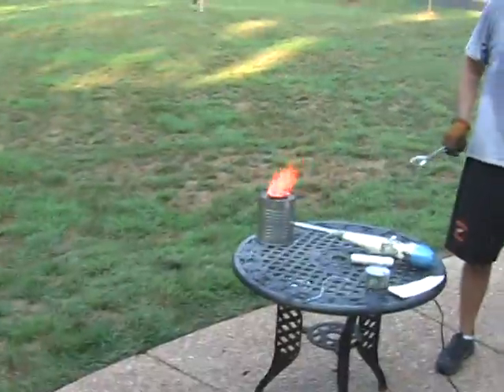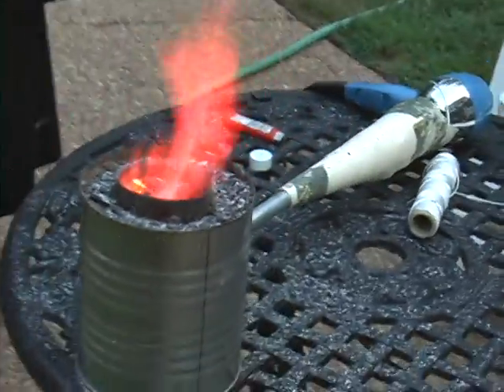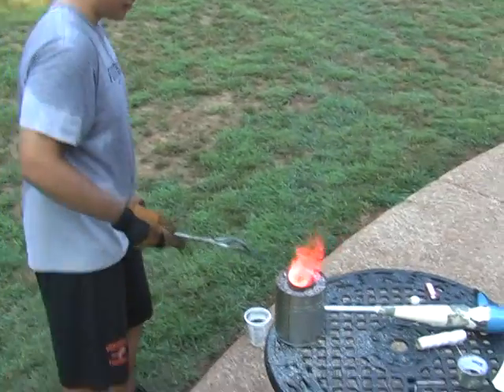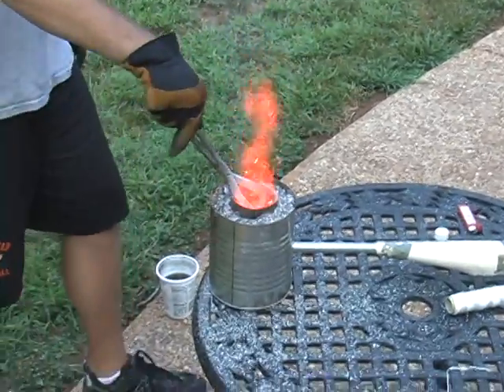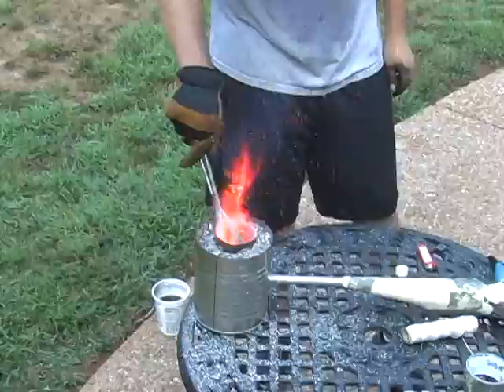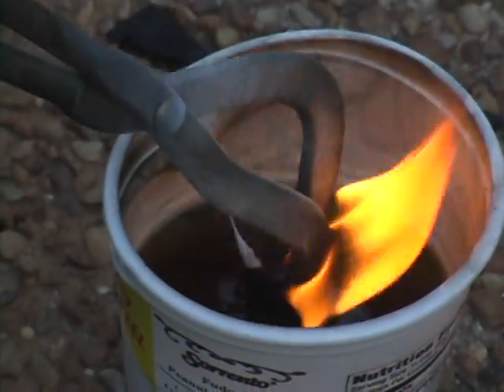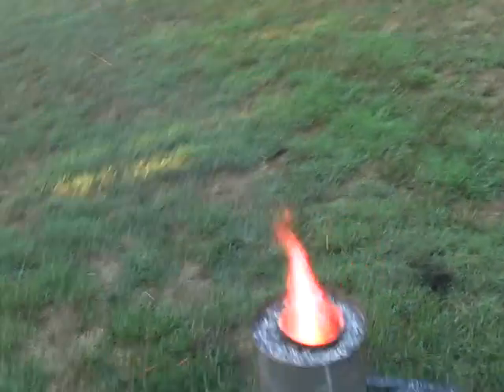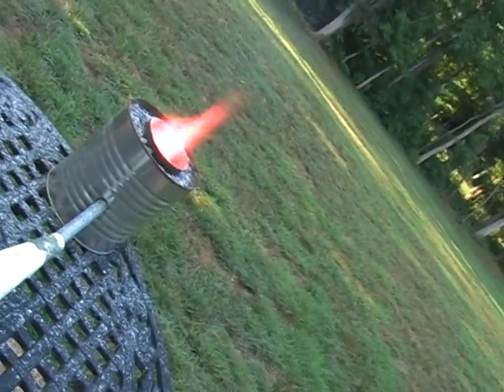Heat Treating Steel Broadheads with Coffee Can Forge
Heat treating broadheads made of O1 Oil Hardening Steel using a coffee can forge that costs virtually nothing to make. The forge uses lump coal and gets VERY HOT.